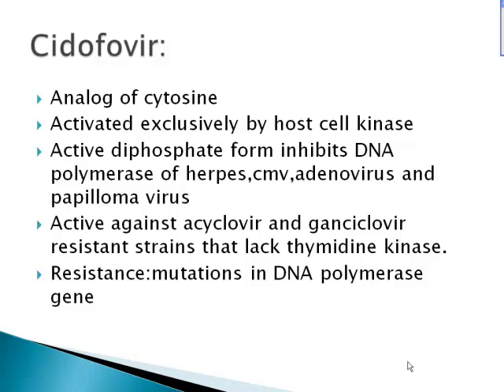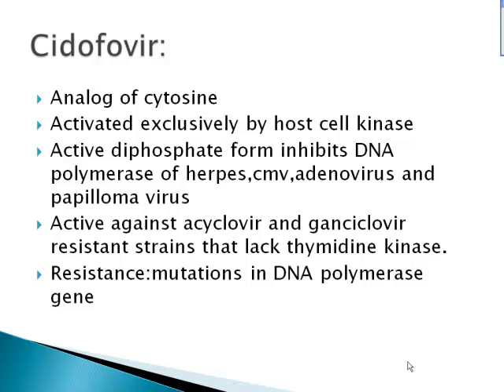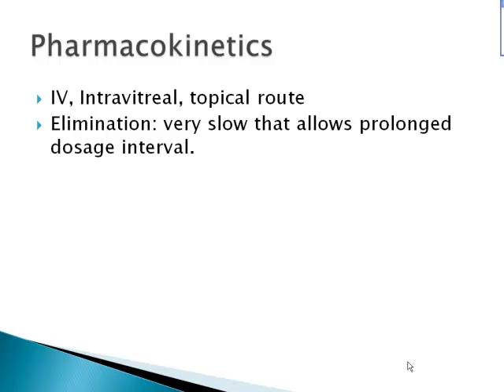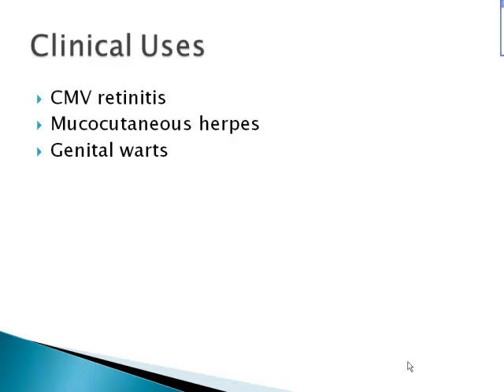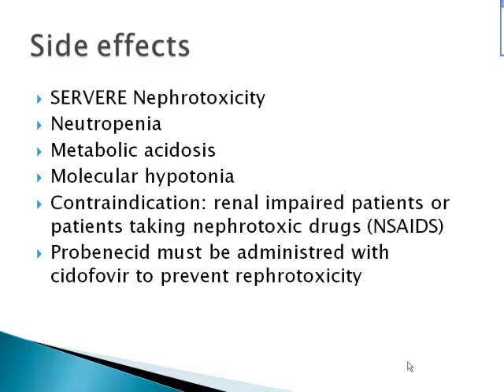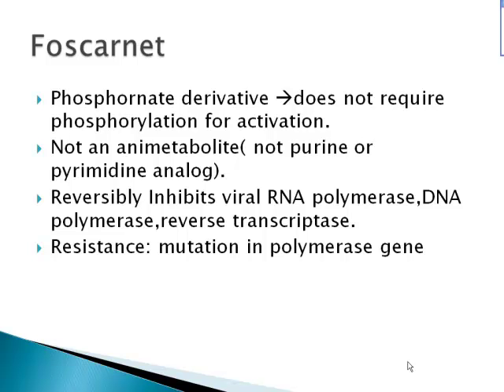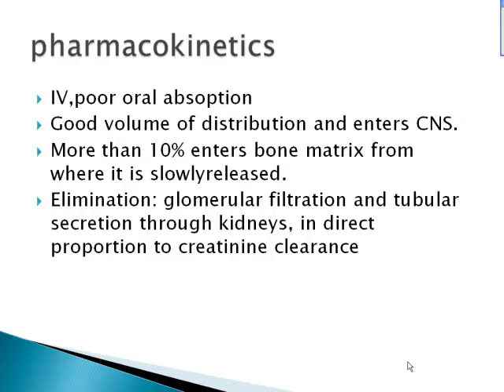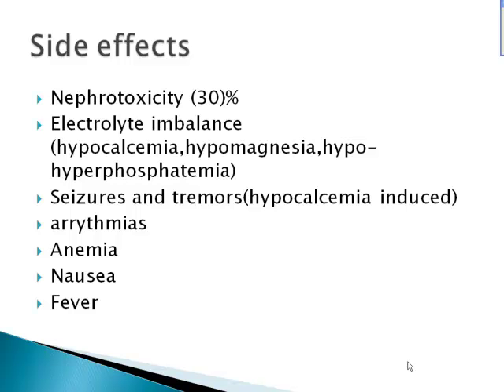antiviral drugs part 2